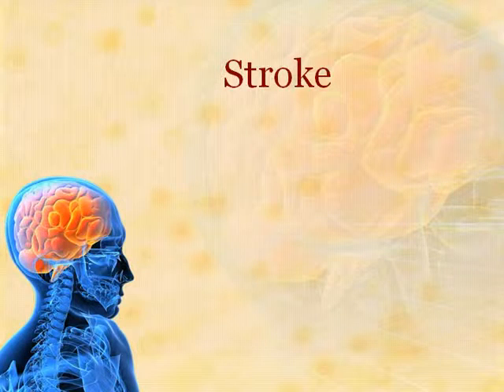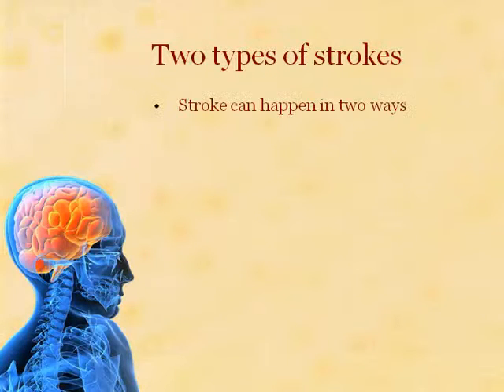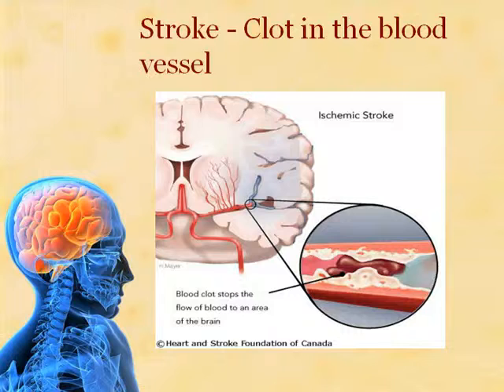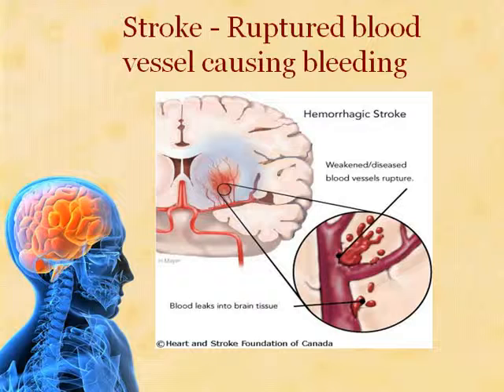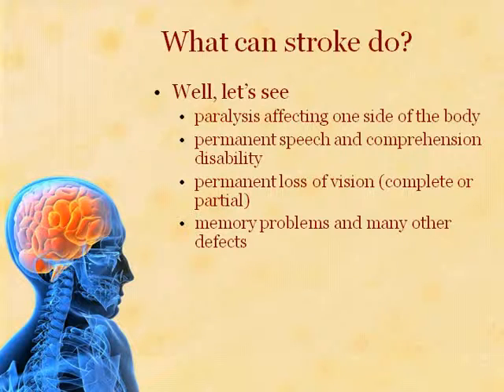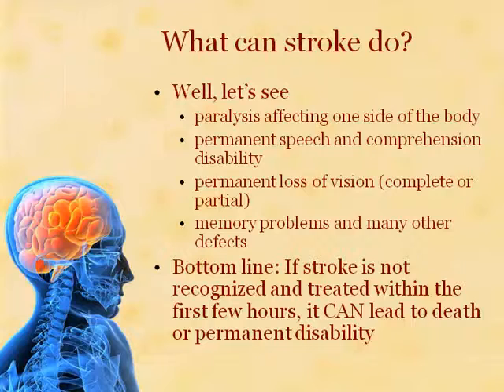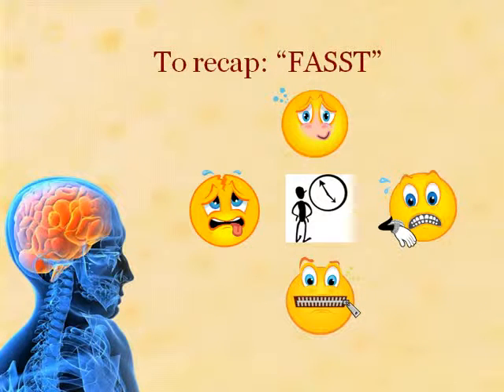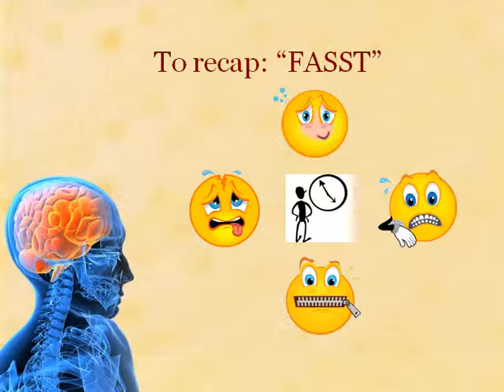Stroke is Brain Attack - Part 1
Stroke is scary, stroke is dangerous, stroke can kill, stroke can lead to a permanent disability. Watch this video to find out how.
Is there anything that we can do to prevent it? Absolutely YES!!!